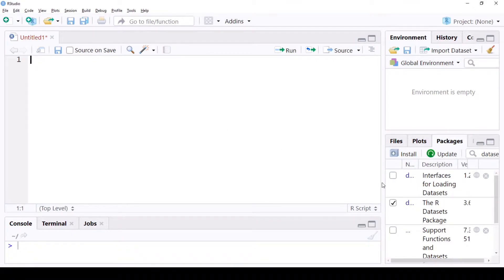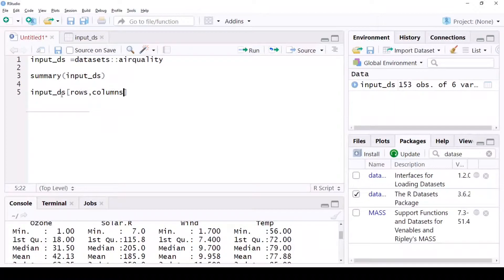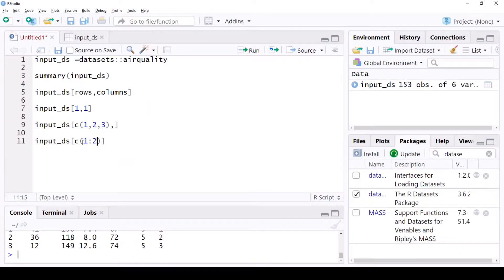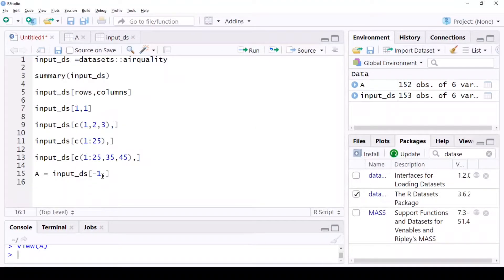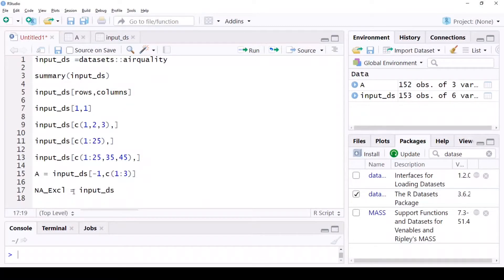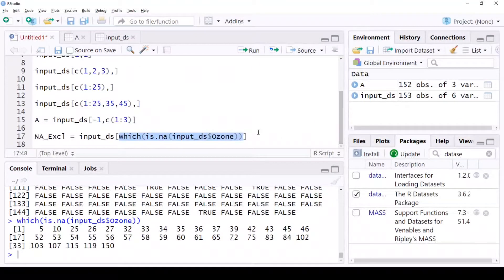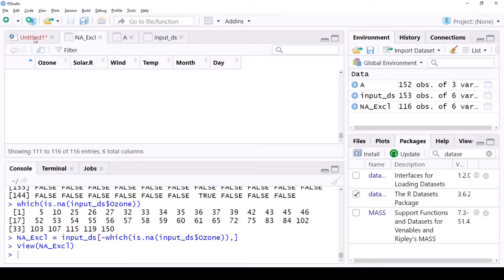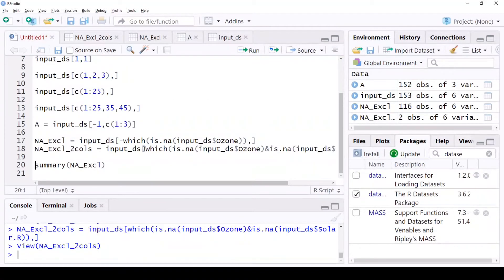Data Filtering in R using Indexes/Subsets (Detailed)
Indexing and subsets are an important aspect of programming in R especially while navigating and exploring the data sets.

In this video you will see a elaborate indexing/subsets tricks that will get you all you need to play around with your data sets.